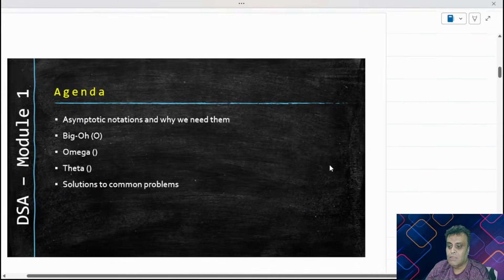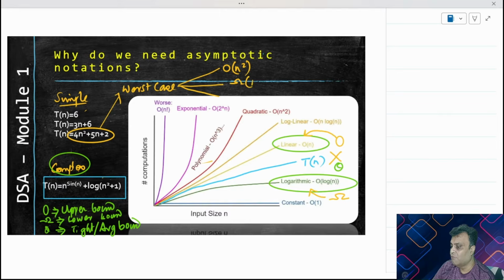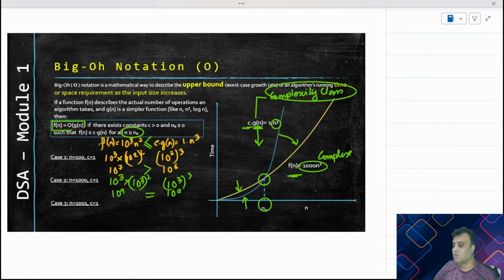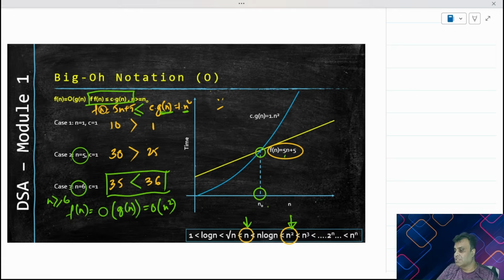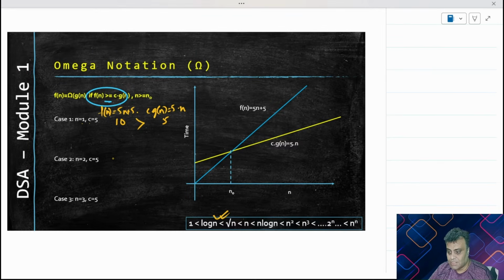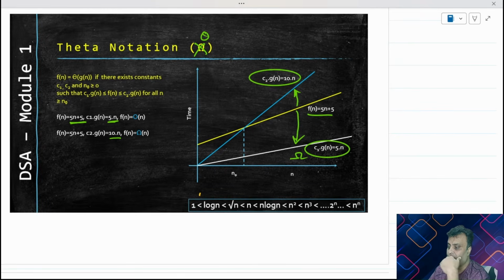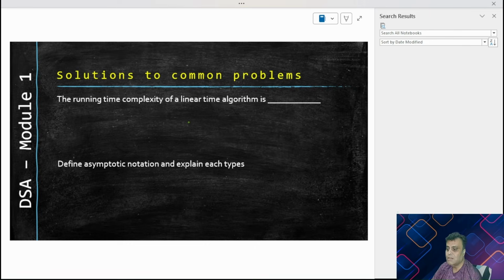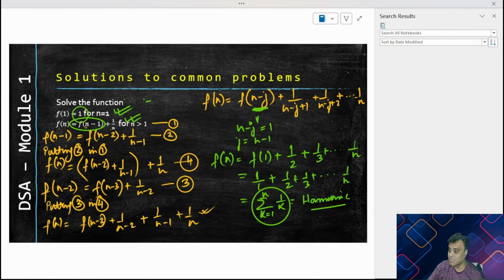🎓 DSA Lecture 4 – Asymptotic Notation (Big-O, Ω, Θ)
🎓 DSA Lecture 4 – Asymptotic Notation (Big-O, Ω, Θ) | Code2Win

Welcome back to the fourth lecture of our DSA series! 🚀
In this session, we explore Asymptotic Notation — the foundation of algorithm analysis.

You’ll learn how to measure and compare algorithm efficiency using:
 • Big-O (Upper Bound)
 • Big-Omega (Ω – Lower Bound)
 • Big-Theta (Θ – Tight Bound)

By the end of this lecture, you’ll understand how to classify functions based on their growth rates and choose efficient solutions for coding problems.

⏱️ Timestamps

00:02:09 – Introduction to Asymptotic Notation and its needs
00:20:10 – Big-O Notation (Upper Bound)
00:47:27 – Big-Omega (Ω) Notation (Lower Bound)
00:58:58 – Big-Theta (Θ) Notation (Tight Bound)
01:12:32 – Practical Examples & Problem Solving
01:32:18 – Summary & What’s Coming Next

📁 Previous Lectures in the Series

✔️ B.Tech / BCA / B.Sc CS students
✔️ First-year and second-year students
✔️ Beginners in coding
✔️ Interview prep & competitive programming aspirants

📄 Lecture Slides

🚀 Learn DSA the Smart Way

At Code2Win, we simplify complex topics into clear, practical lessons with step-by-step explanations — perfect for semester exams, interviews, and programming confidence.

✅ Web development & tech videos
✅ Placement-focused concepts